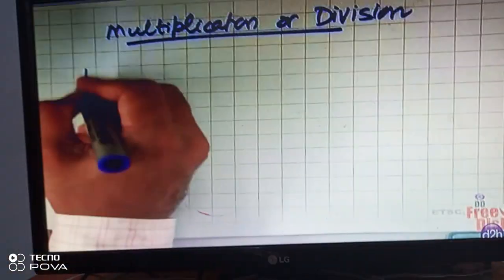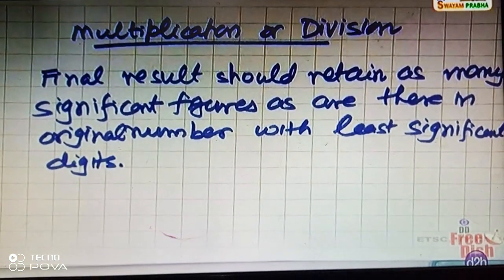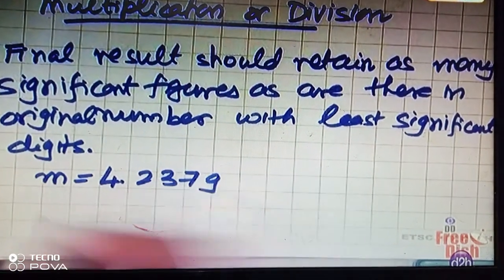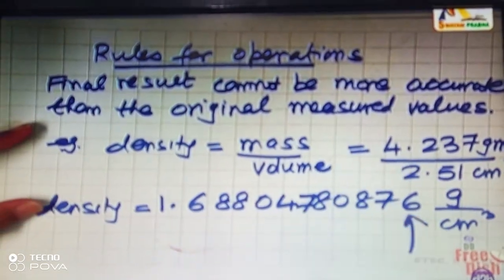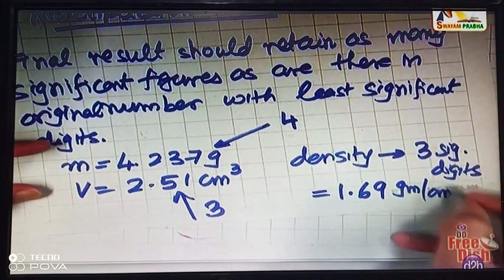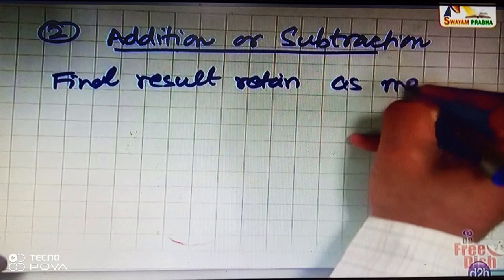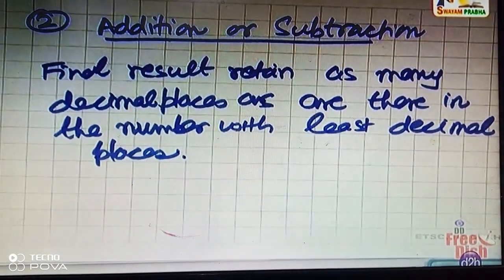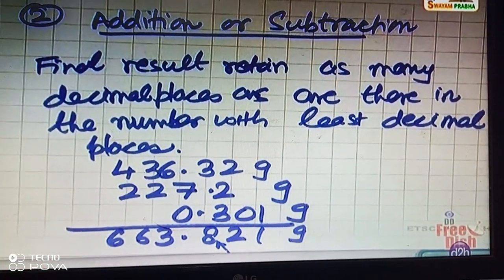multiplioton or division and addition or subtraction details